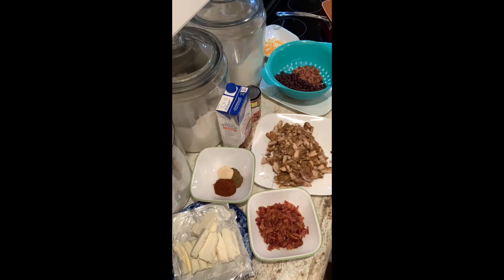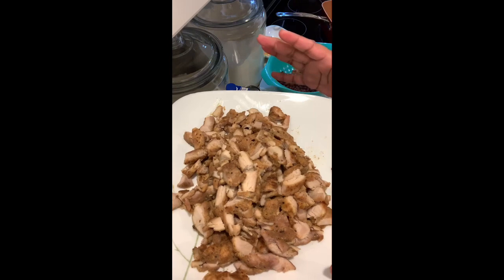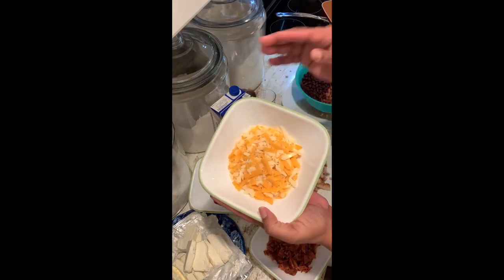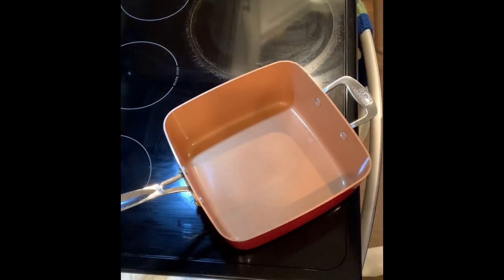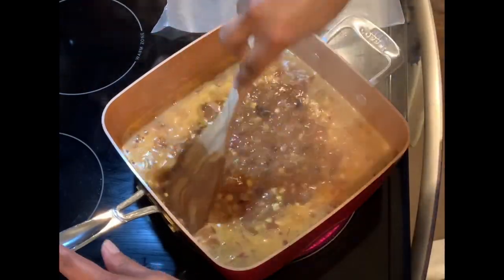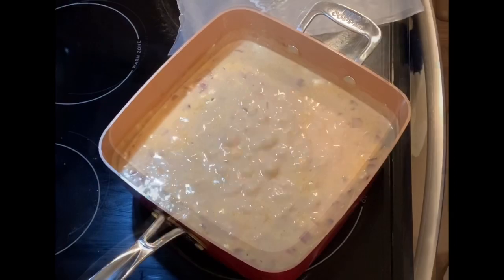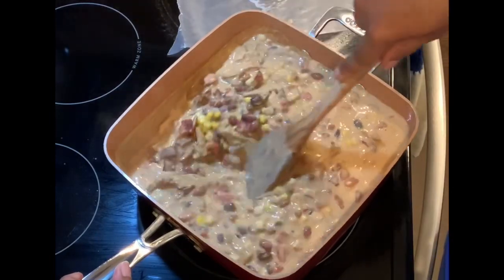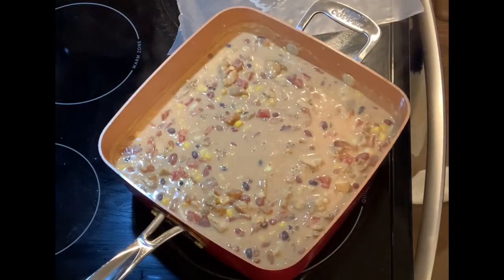Cream Cheese Crack Chicken Chili